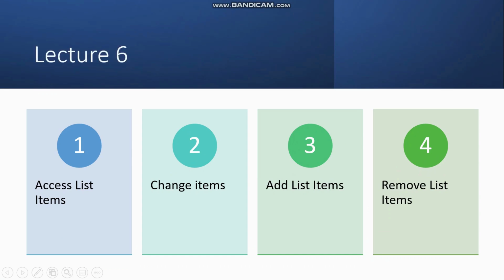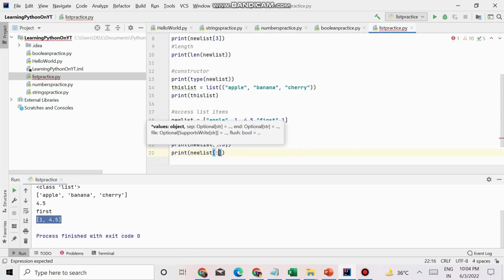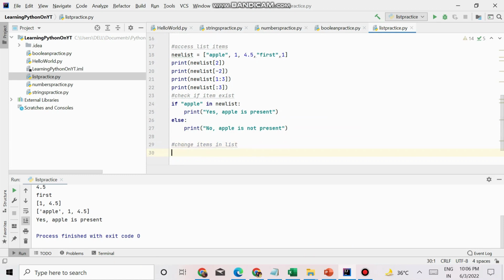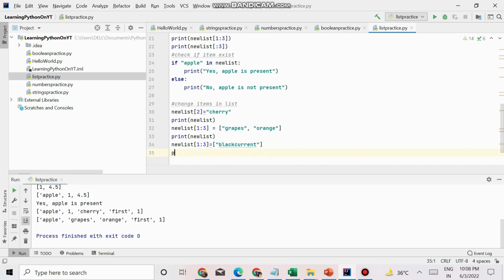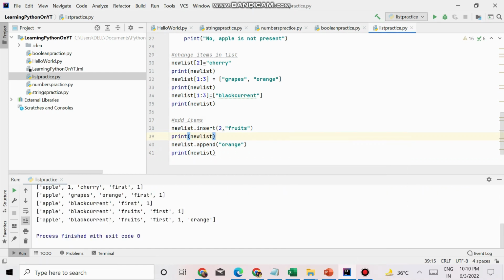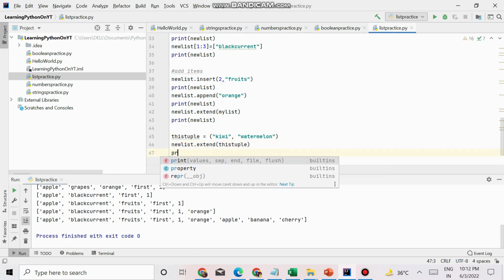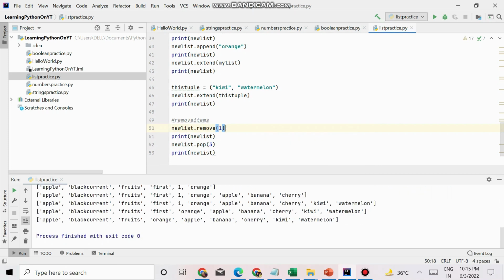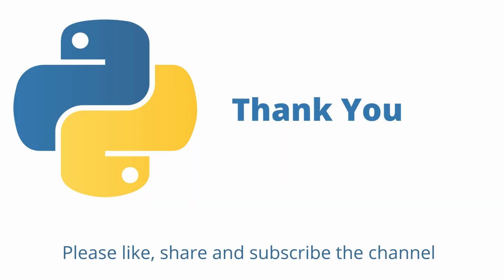Lists in Python (Continued) || Beginners Lessons on Python || Class 11 CBSE Python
We will accessing, adding , changing and removing items from the list in this video.

The whole series is an easy tutorial for beginners wishing to learn Python.

Keep learning. :)